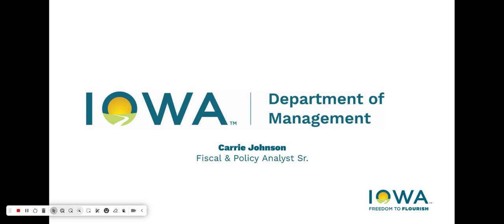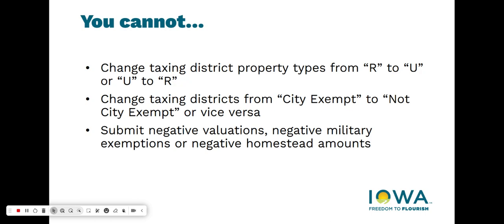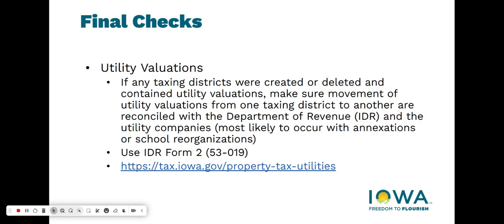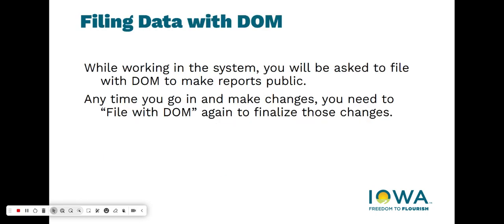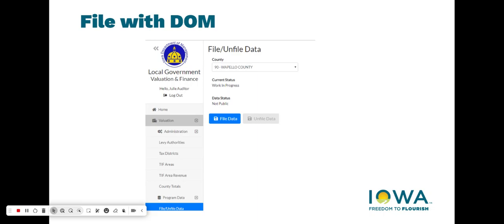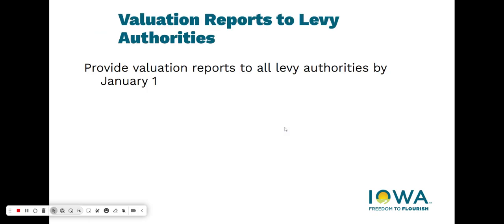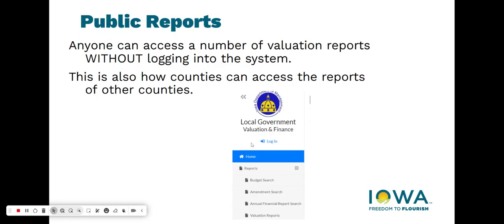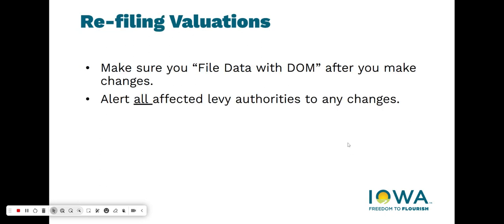2024 Valuation Submission: Part 6 Finalizing and Filing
Finalizing and filing 2024 valuation data in the Department of Management system.